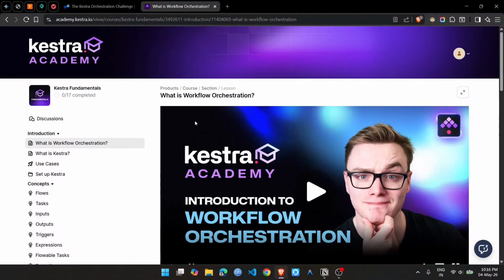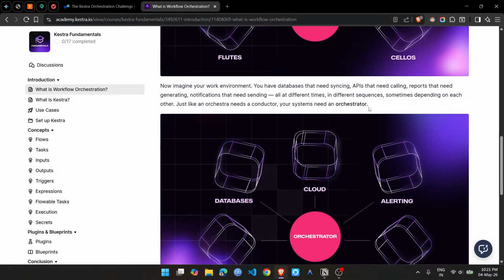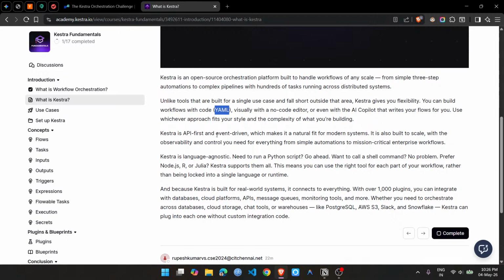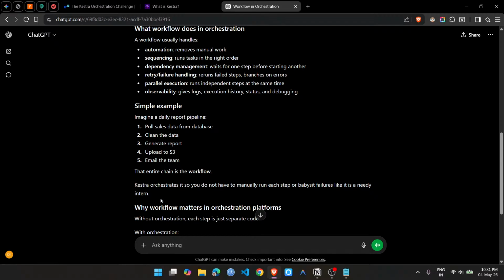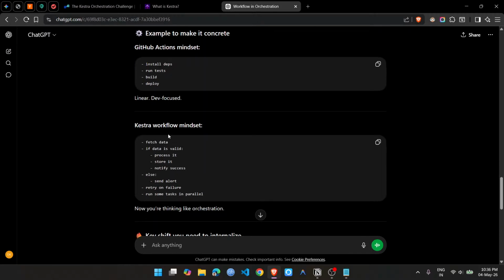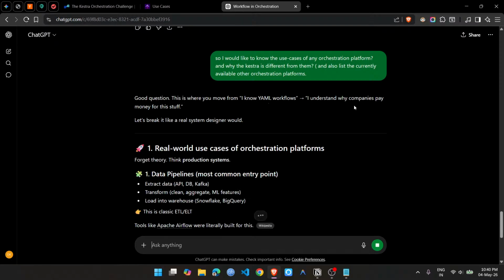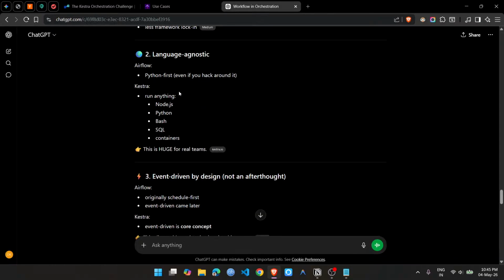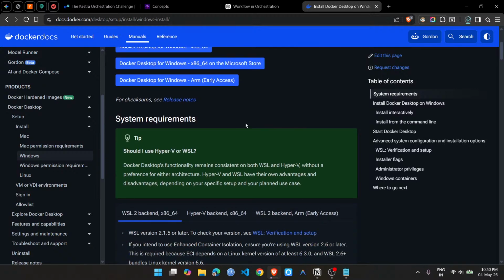Kestra - Wemakedevs Challenge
I'm trying to complete this challange ine ONE sitting

and learning this Kestra. I'm not aware of what it is.

since it's beginner friendly let's dive it.